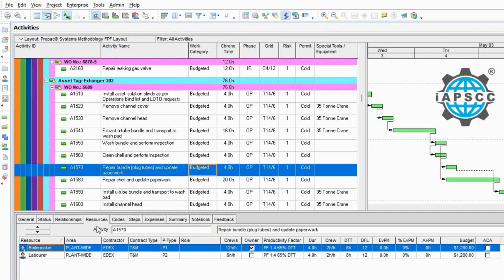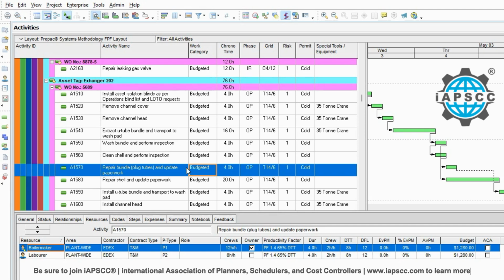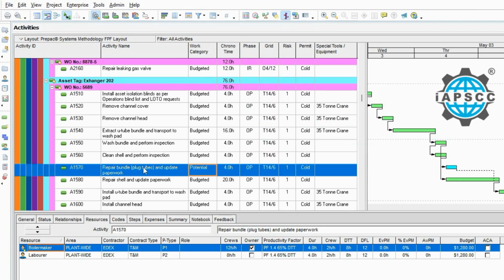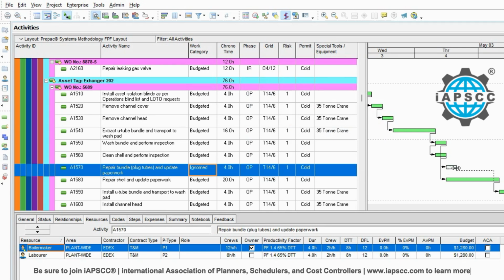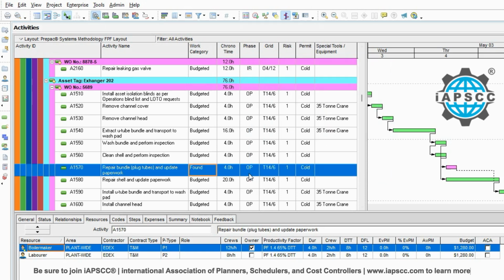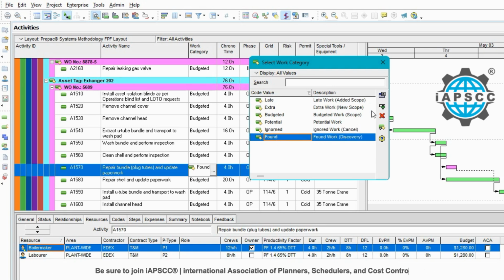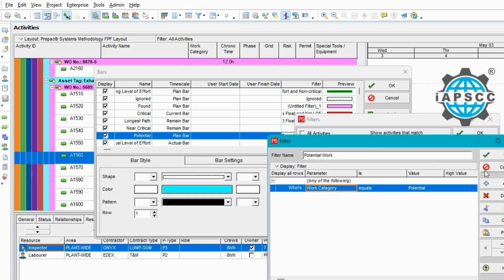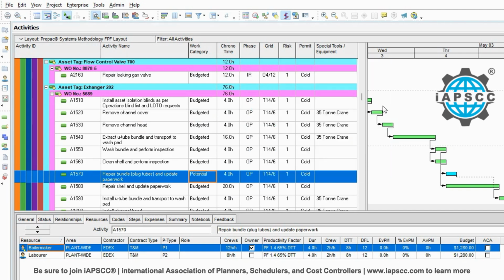Work Category P6 Lesson iAPSCC®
A quick Primavera P6 tip for running what-if scenarios for potential work on heavy industry shutdowns, turnarounds, and outages. By Ted Lister.